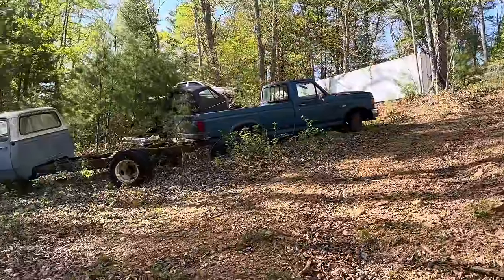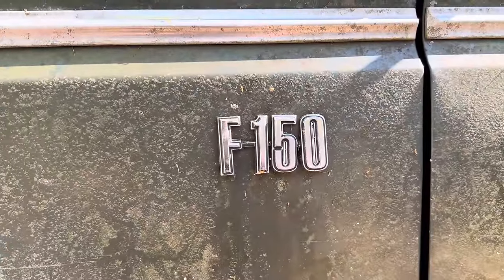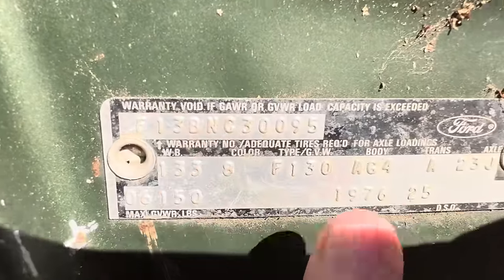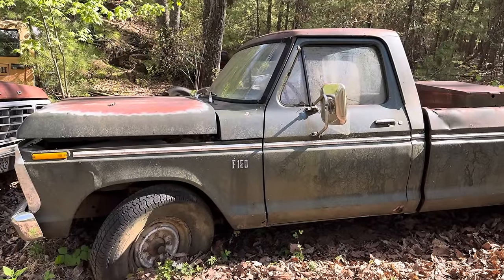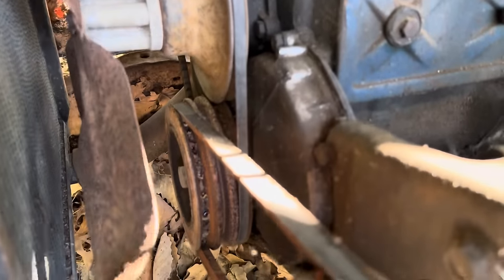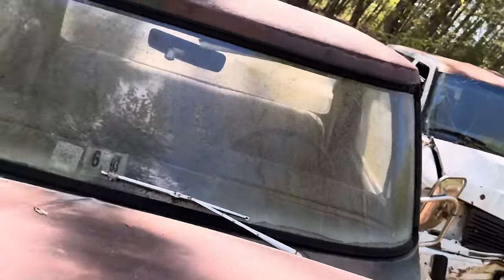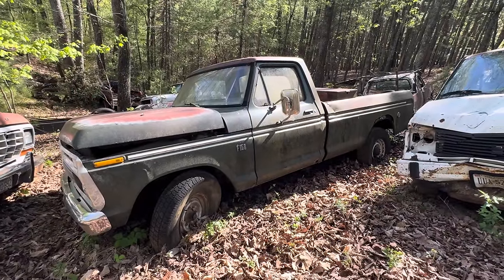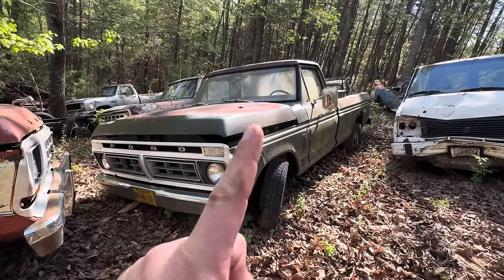Uncovering A Hidden Gem: Strange Ford MYSTERY Truck Discovered In The Woods!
Extremely rare 1976 Ford F130 (your read that right!) found abandoned in the woods.  So what exactly IS a F130!?

0:00 Intro
0:30 Mystery Truck Revealed!
1:30 Why is it Special?
2:02 F-130 Proof
4:02 Engine and Transmission
4:30 Is the Engine Locked up?
6:13 Outro

F130
F130 Truck
Ford F130 Truck